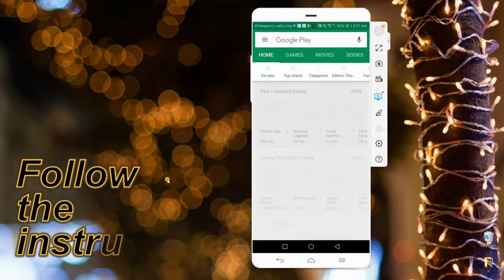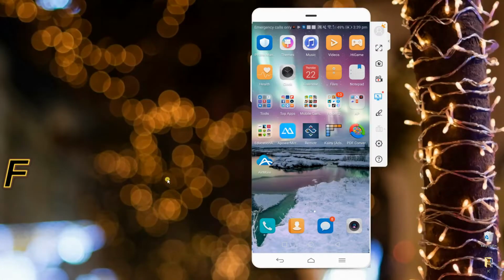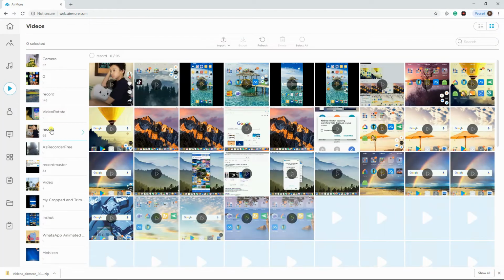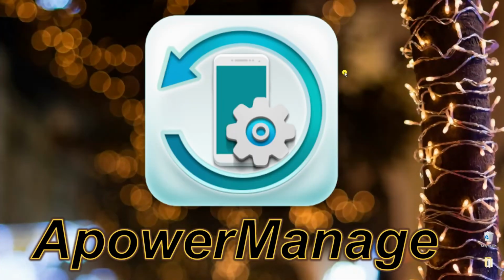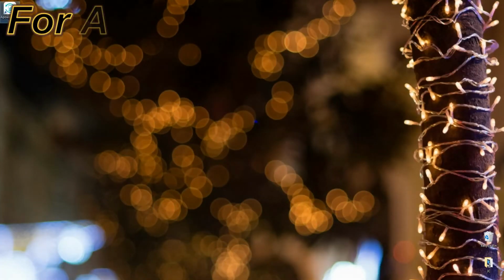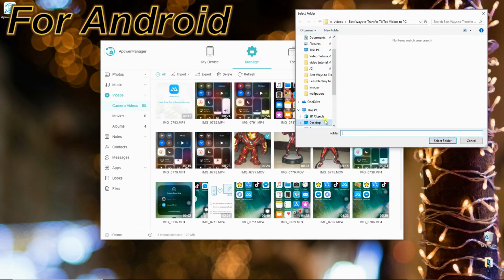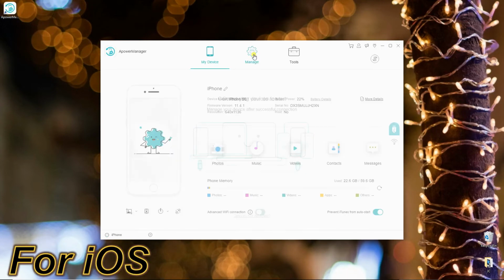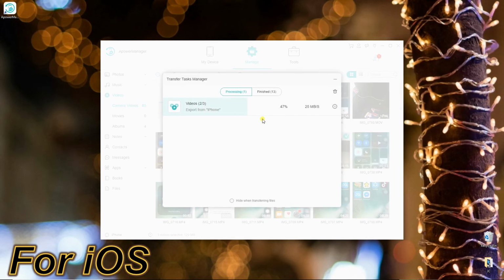Best Ways to Transfer TikTok Videos to PC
Use the following tools to transfer TikTok videos to PC

As a big fan of making TikTok videos using your phone, you might actually be one of the users who encounter these problems. A good solution is to transfer TikTok videos to PC from your Android or iOS device using the tools introduced in this video to avoid running out of space.